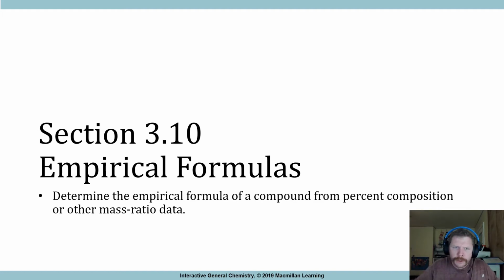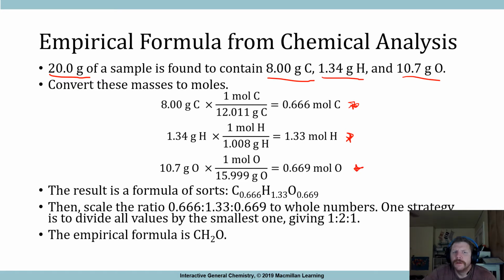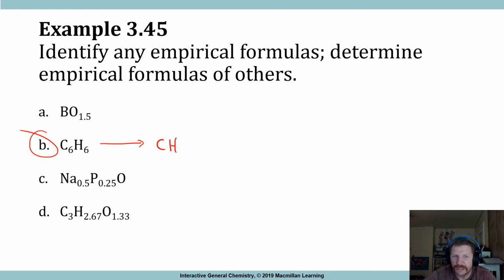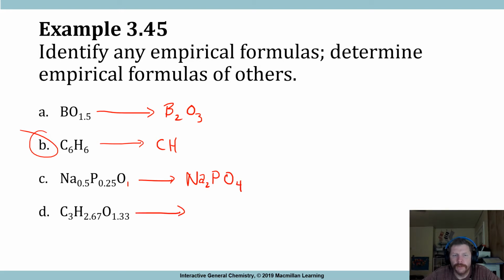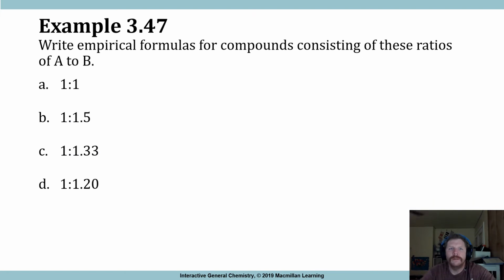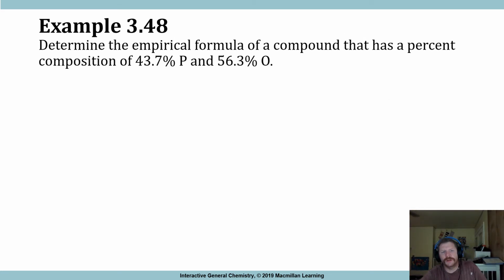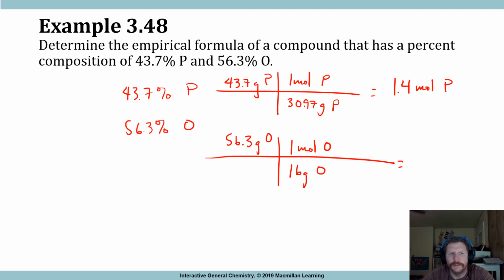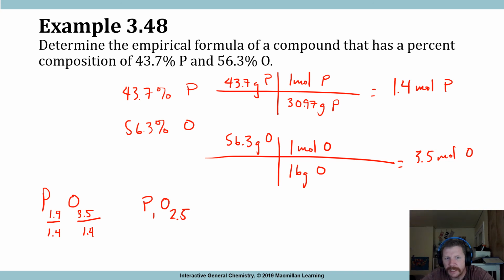Chapter 3 pt10 - CHEM 1341